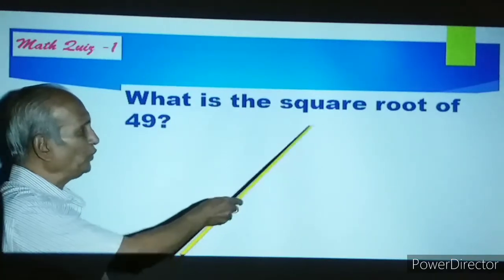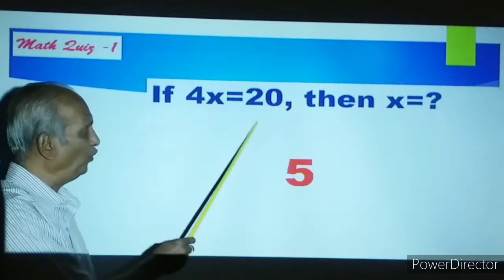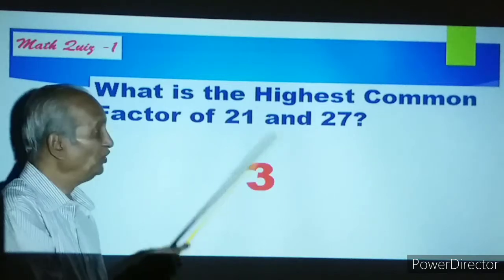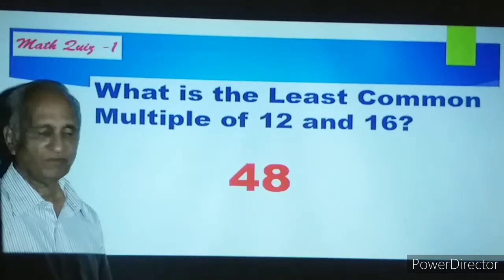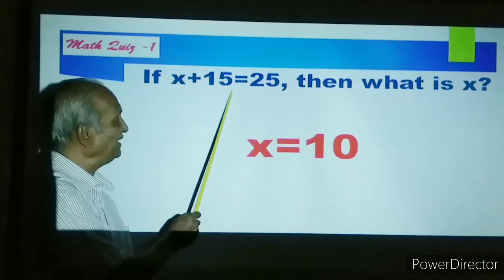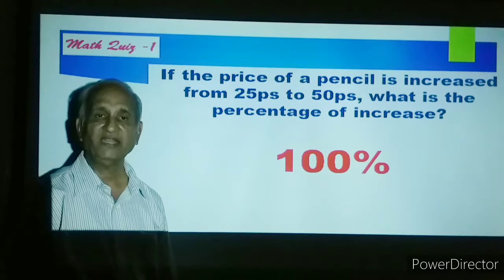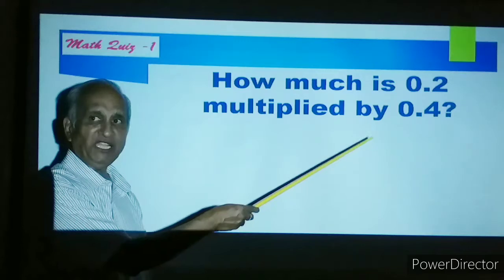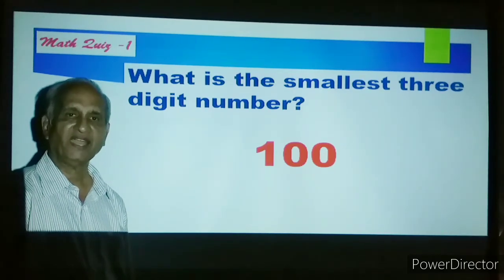Teen Math Quiz Series 1